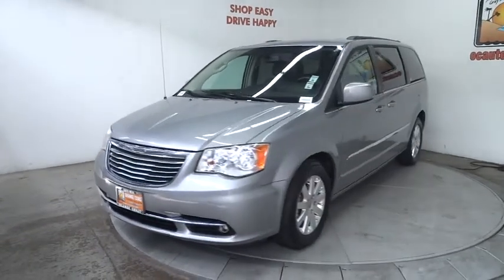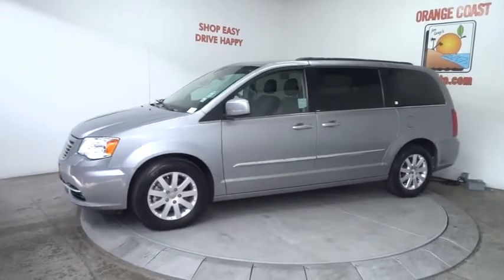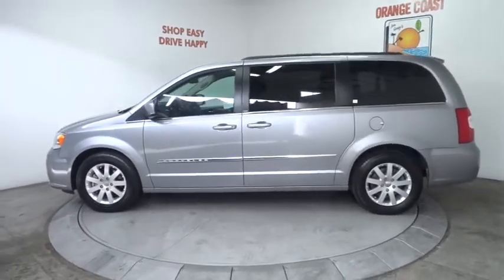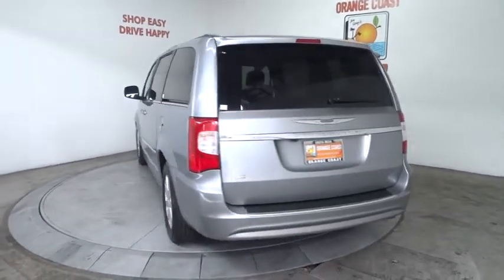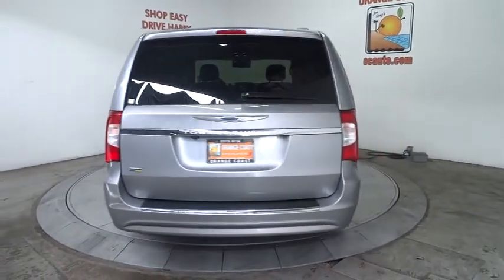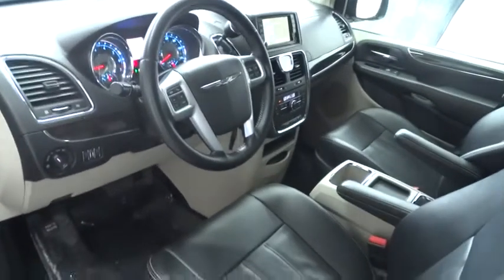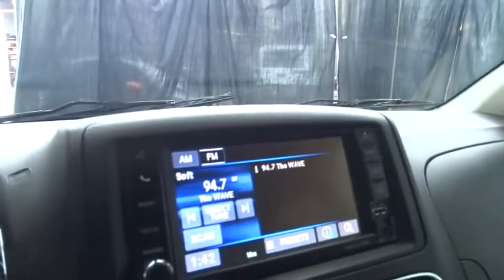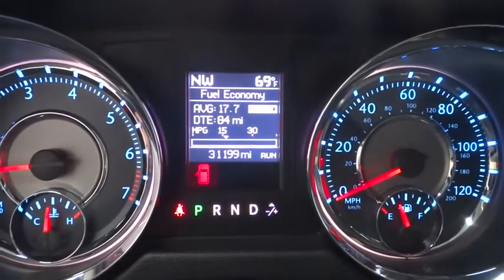2013 Chrysler Town & Country Costa Mesa, Huntington Beach, Irvine, San Clemente, Anaheim, CA RJ7109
2013 Chrysler Town & Country
2013 Chrysler Town & Country Touring - Stock#: RJ7109 - VIN#: 2C4RC1BG4DR684058

Prior Rental - SENSATIONAL!! BE THE HERO OF YOUR FAMILY IN THIS CHRYSLER CERTIFIED CREAMPUFF!!! All the right ingredients including 2nd Row Overhead DVD Console. Black w/Leather Trimmed Bucket Seats, 6.5 Touch Screen Display, DVD-Audio, ParkView Rear Back-Up Camera, Radio: Uconnect 430 CD/DVD/MP3/HDD, and Steering wheel mounted audio controls. This is a 2013 Chrysler Town & Country with only 30k miles. This vehicle is Billet Silver with Black Leather interior and is in wonderful condition.You'll be hard pressed to find a nicer 2013 Chrysler Town & Country than this all-around-performance gem. It is nicely equipped with features such as 2nd Row Overhead DVD Console, 6.5 Touch Screen Display, Black w/Leather Trimmed Bucket Seats, DVD-Audio, ParkView Rear Back-Up Camera, Radio: Uconnect 430 CD/DVD/MP3/HDD, and Steering wheel mounted audio controls. Named a 2013 AutoPacific Vehicle Satisfaction Award winner. This terrific Chrysler is one of the most sought after used vehicles on the market because it NEVER lets owners down.We choose to take the stress out of the purchasing process. We work with third party sites to determine what is a fair price for our customers to ensure you will be happy with your buying experience. At Orange Coast Auto Group, we select only the best pre-owned vehicles to offer our customers. Our commitment to your peace of mind is our #1 priority. That's why each vehicle has a certified quality inspection, 3-month, 3000-mile Power-train Warranty on each car, our 72-hour/250 mile Love It or Leave It return policy, free CarFax report and clean title guarantee. Shop Easy, Drive Happy!